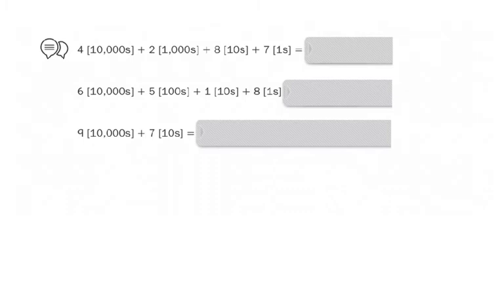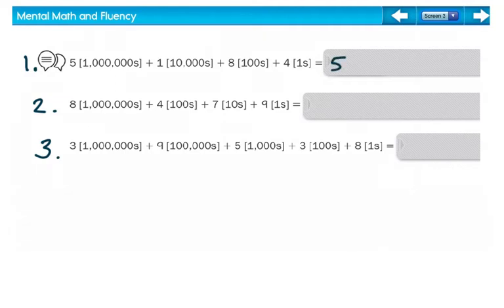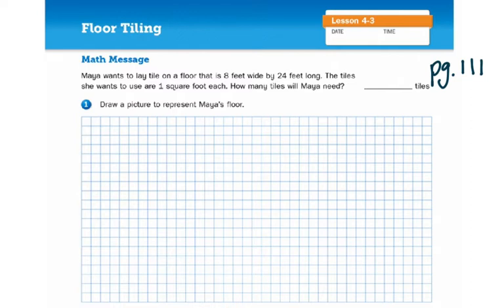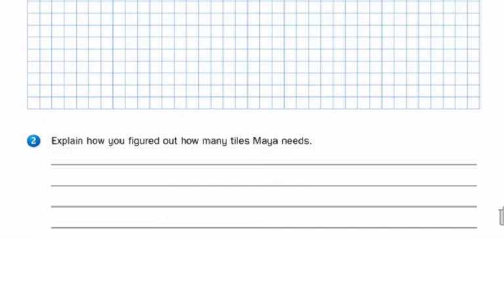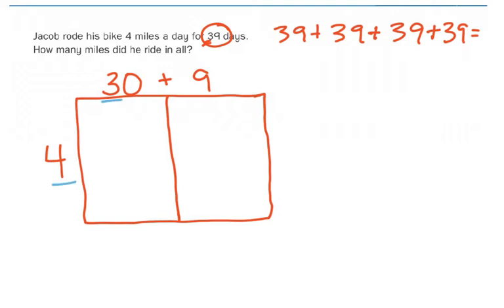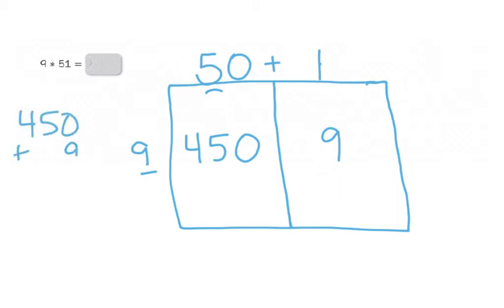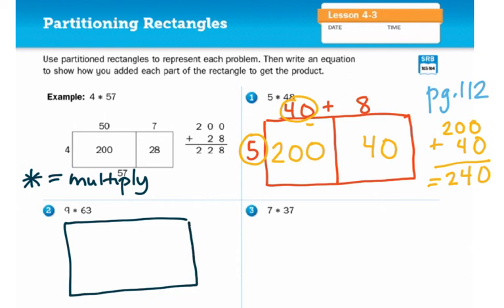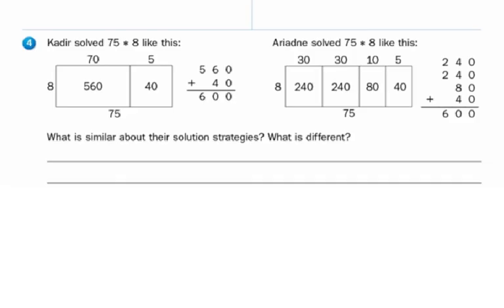Math Lesson 4-3 Partitioning Rectangles